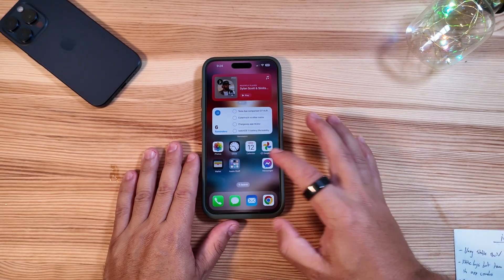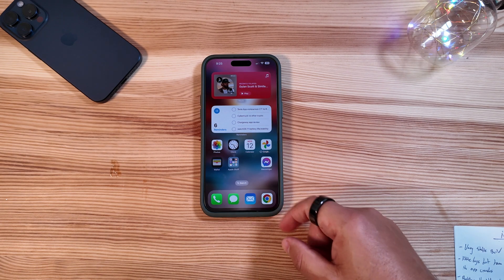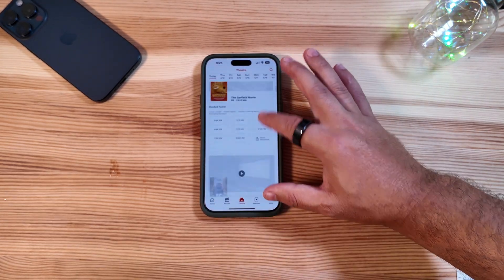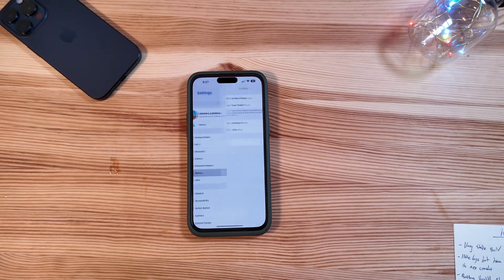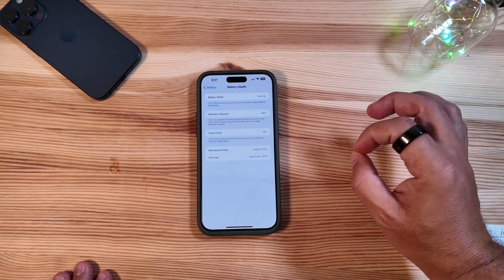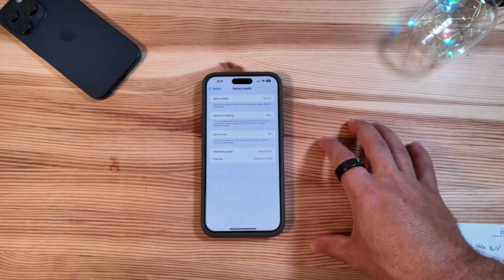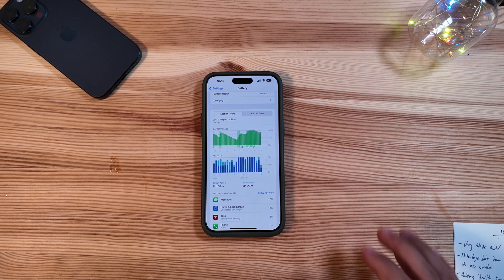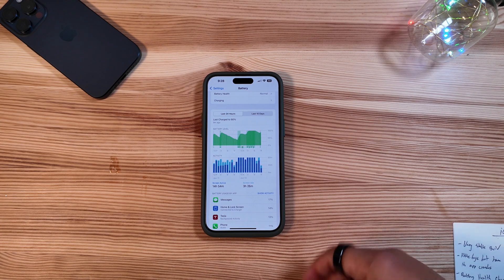iOS 18 Beta 1 | Is It Stable to Install? How's Battery Life?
After using iOS 18 Beta 1 for a few days, the common questions have come up like how is the battery life and is it stable enough to install on my daily driver. Lets take a quick look and see!

65W UGreen Bonus not in video